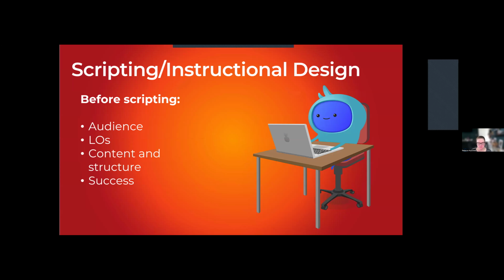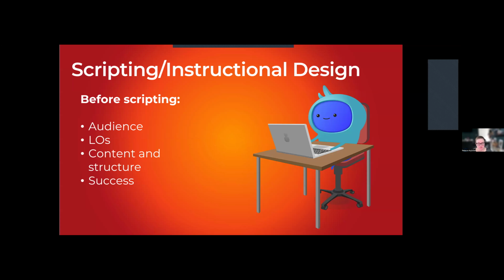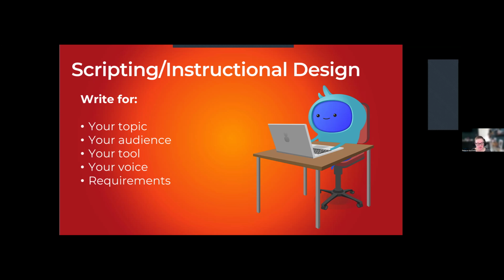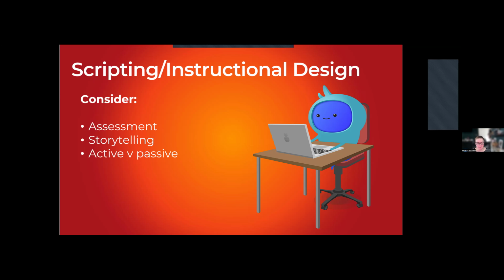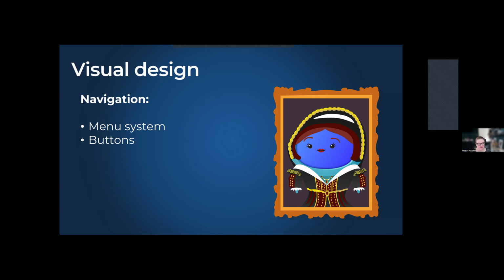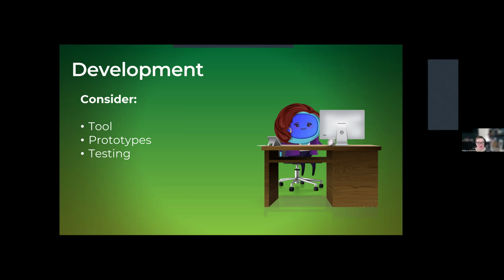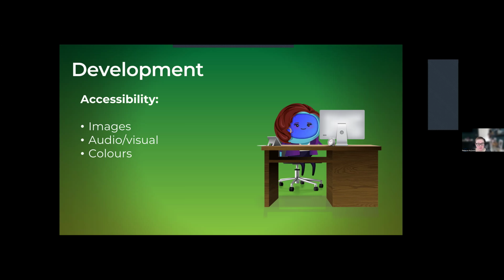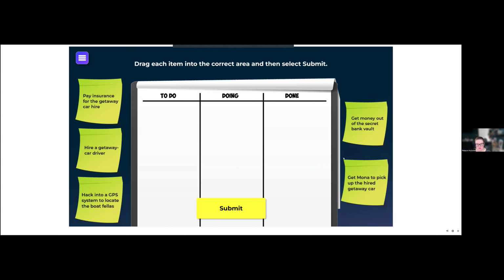How To Create E-Learning Content: Scripting, Designing, And Developing | Webinar Clip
Think of this as your checklist for creating great learning content.

From how you script it, to how you design, and your plans to develop and test it.

iAM Learning's Rebecca McDowall talks you through it all here.